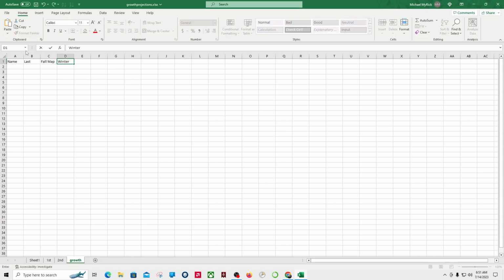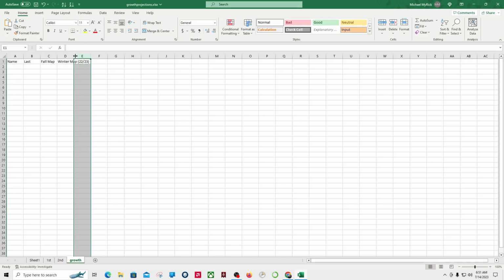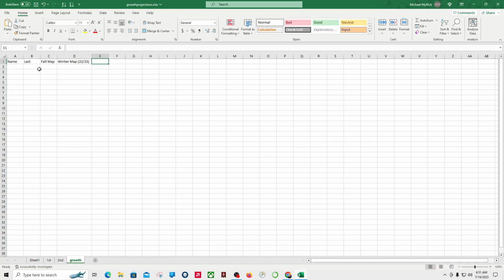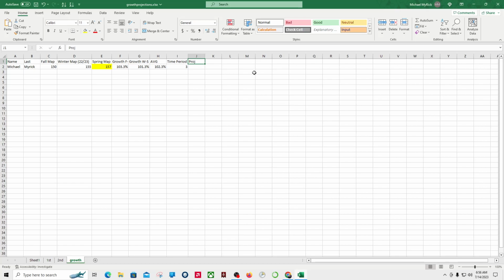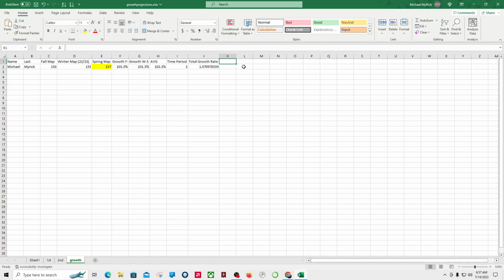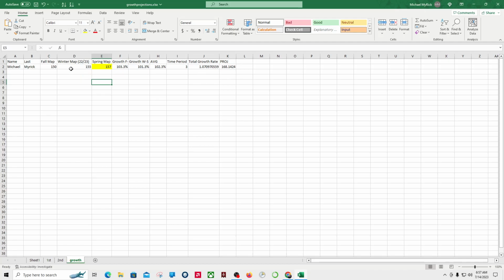Calculating MAP growth rates for teachers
instrumentals belong to the goat rapper Sleazygoworld, go be a fan and support, we are making no money here, just an info video for teachers wanting to know how to calculate projecting scores for themselves, enjoy.